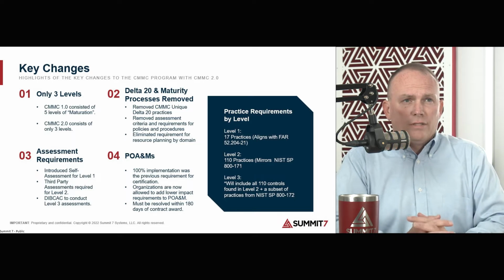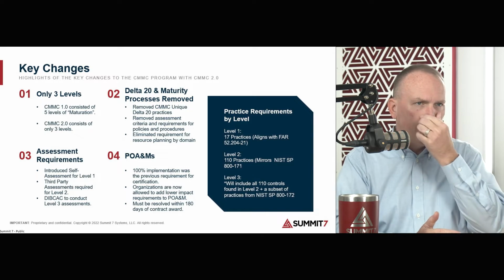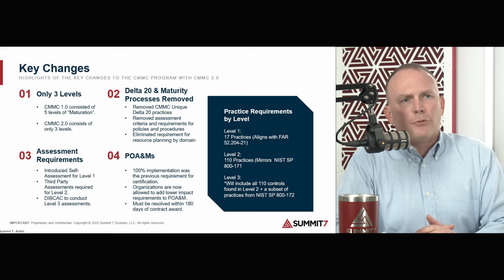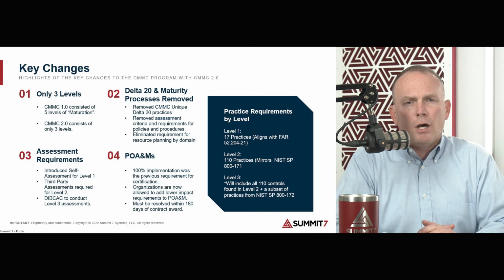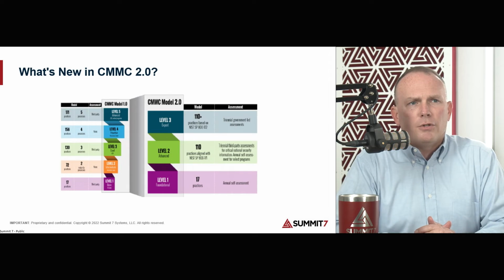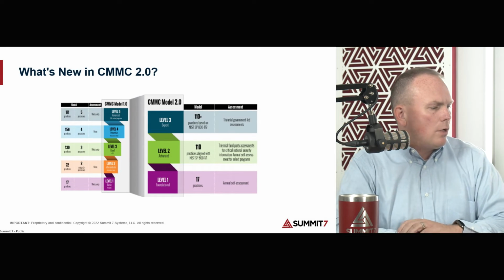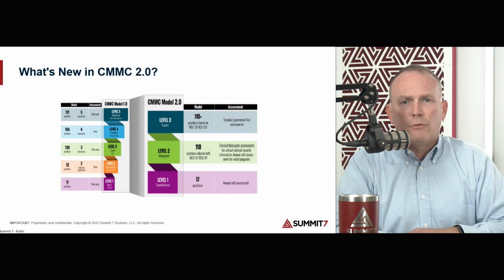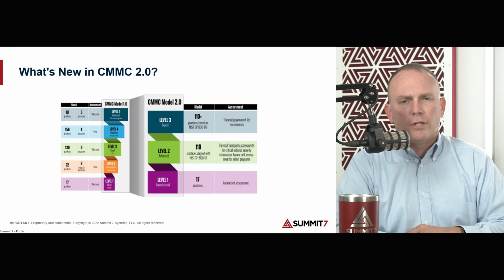CMMC 2.0 For The Defense Industrial Base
CMMC 2.0 was released in Nov 2022. Scott Edwards, CEO of Summit 7, addresses the changes to the CMMC program from CMMC 1.0 to 2.0. Among these changes, the practice requirements now only consist of 3 levels, and the assessment requirements introduce self-assessments for Level 1. Scott answers, “How do I know what Level our company is? “